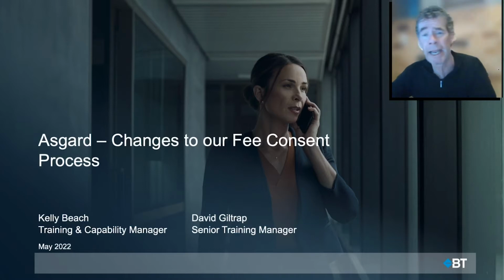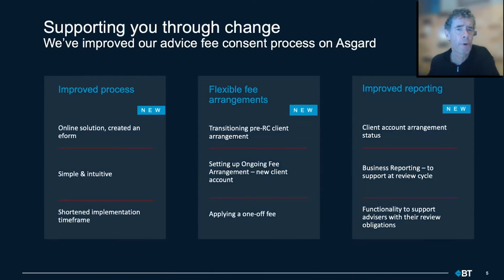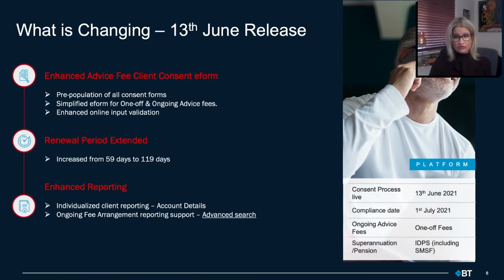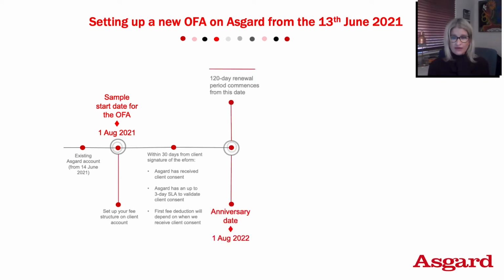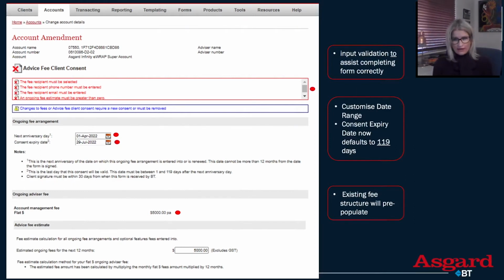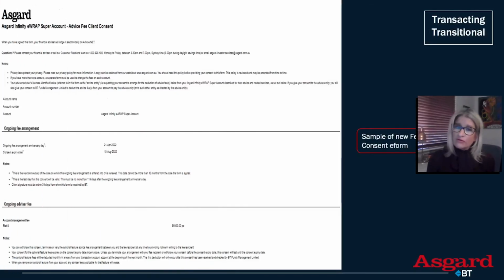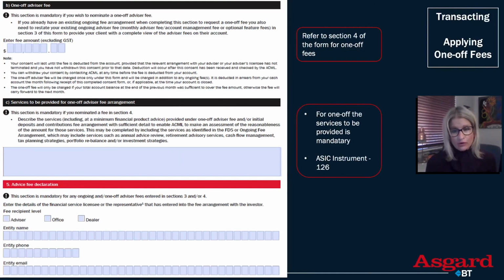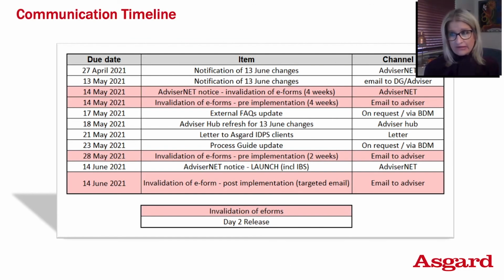Asgard Changes to our Fee Consent Process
This document was accompanied by an oral presentation and is not a complete record of the discussion held.

No part of this presentation should be used elsewhere without prior consent from the author.